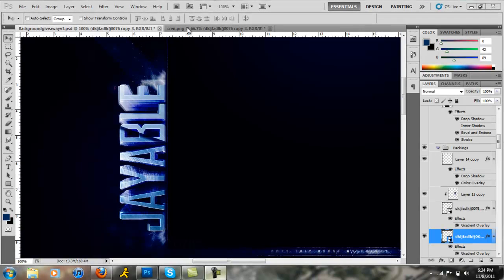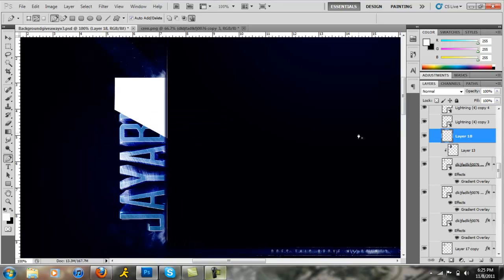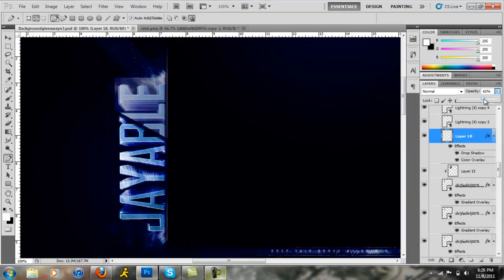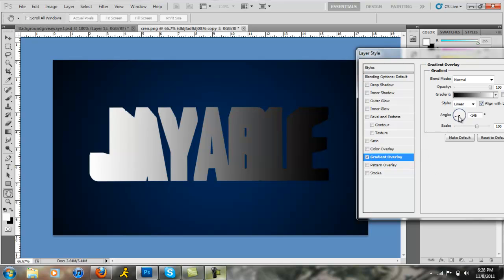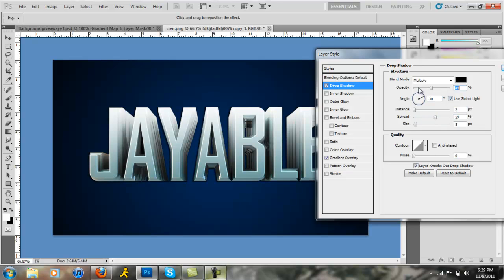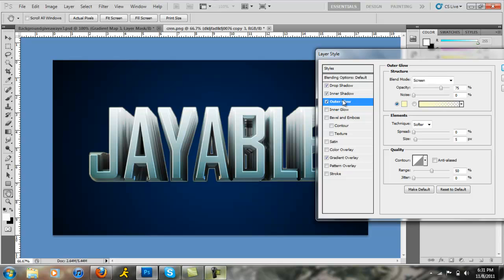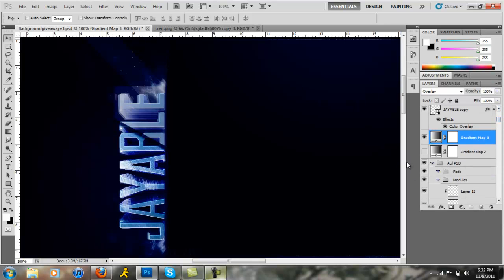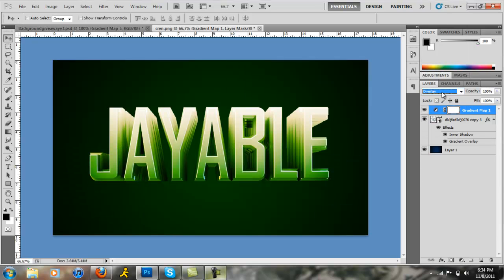Tutorial Ep. 1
!!--Read--!!

Please like and favorite this video for the possibility of maybe a every other day tutorial?!

Can I at least get 20 likes...?

-So guys this provides how to do a little effect that I think is cool
-Gradient Maps
-Gradient Overlaying

Please comment on what you want next!? Also comment if you like this tutorial and you want me to keep going! (Can I get 20 comments ;)?)